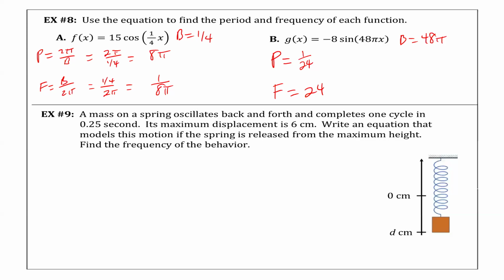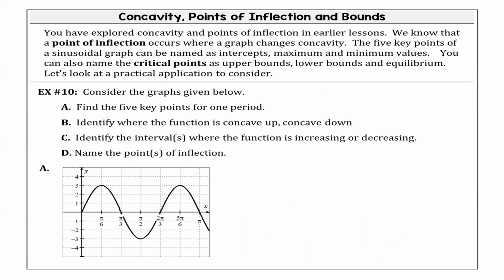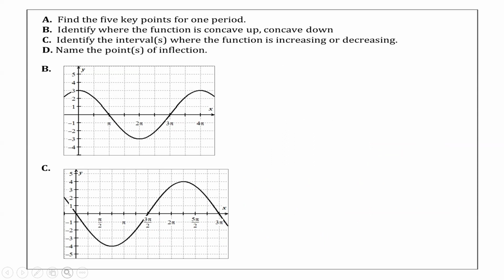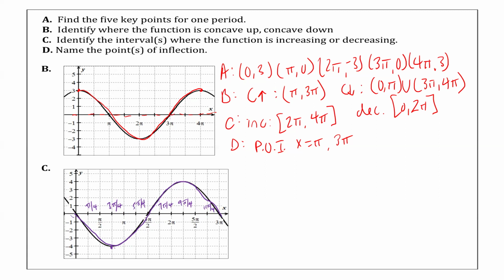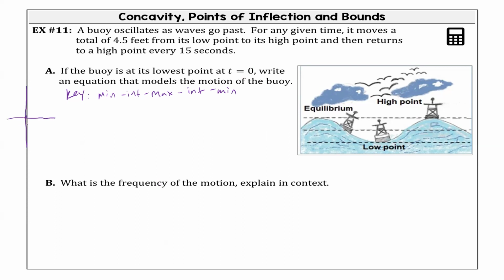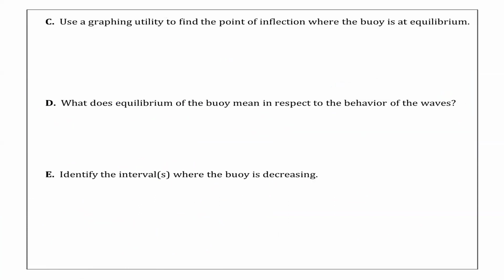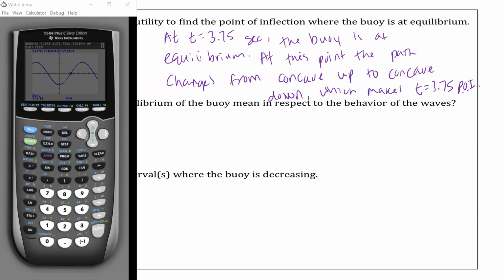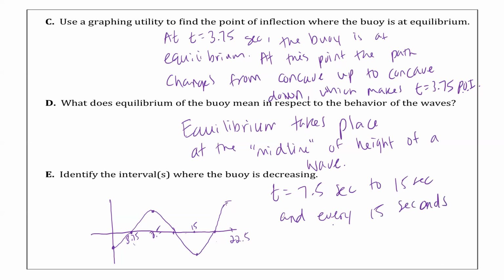3A.5 PART B Notes Sinusoidal Functions Continued